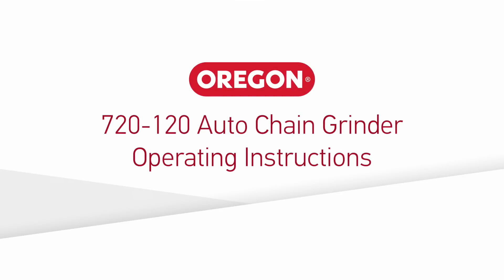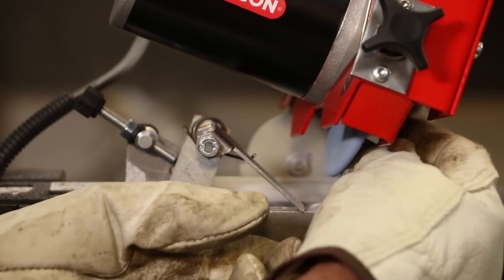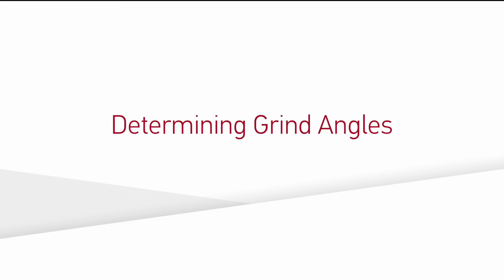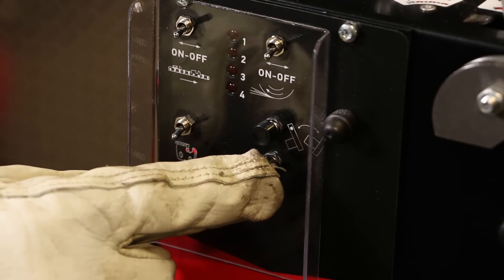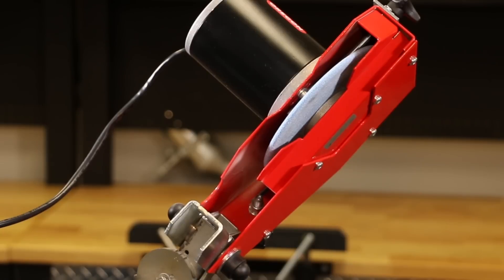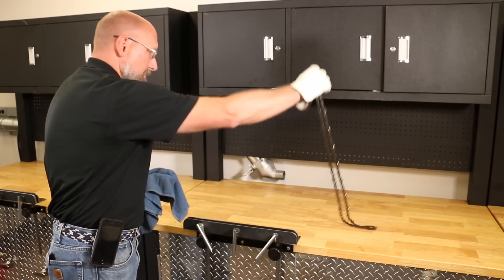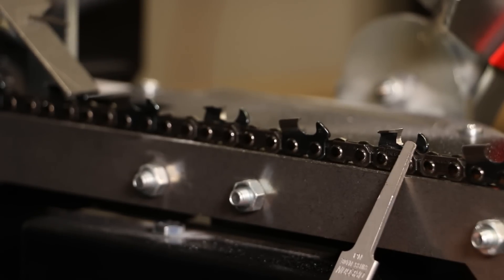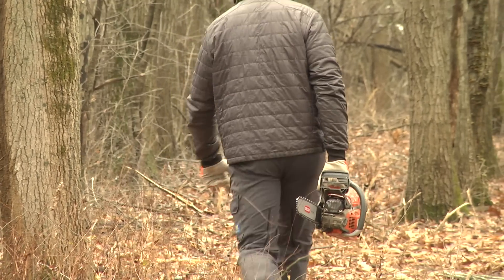Oregon 720-120 Automatic Chain Grinder Operating Instructions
The electric Oregon chainsaw chain sharpener will save you time and labor by easily sharpening saw chain.